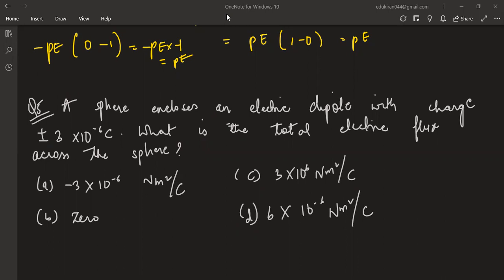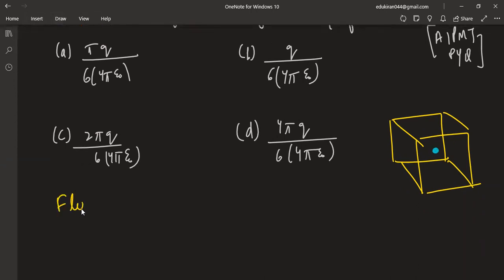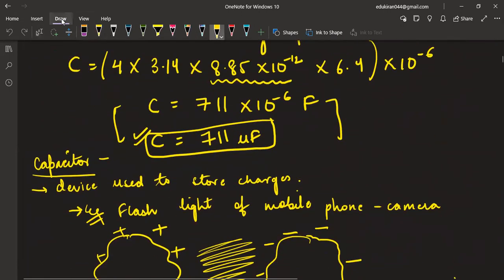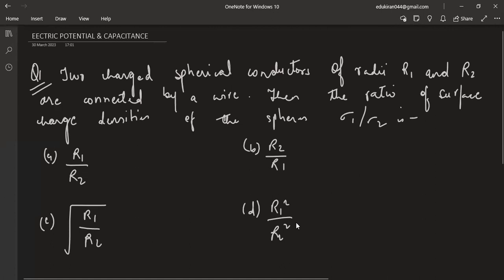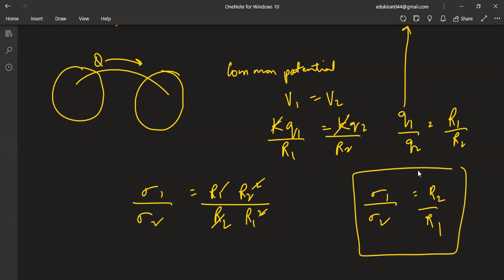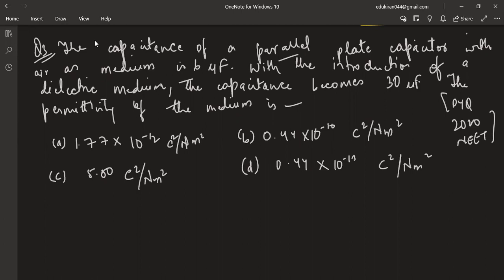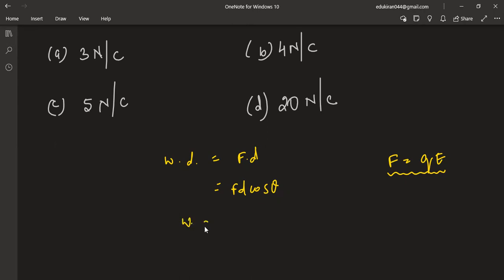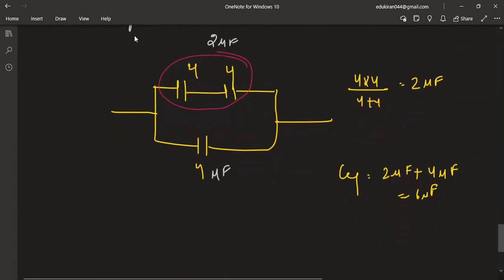Learnivio | Electrostatics | NEET Crash Course | 30-03-2023